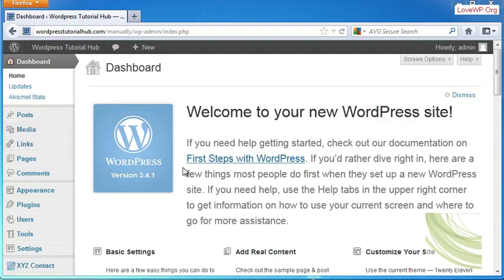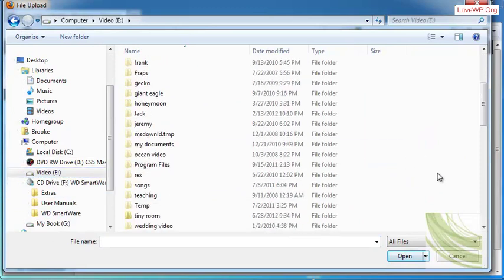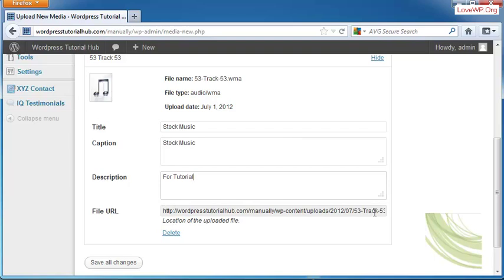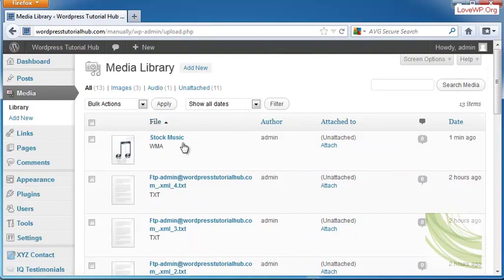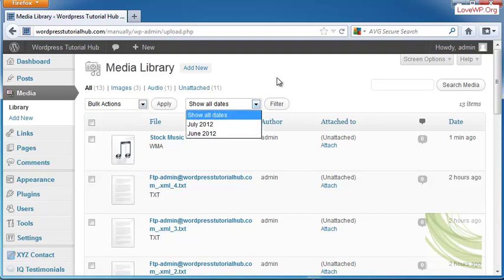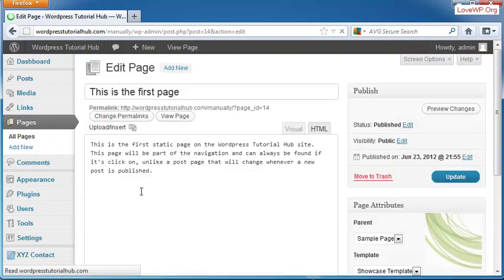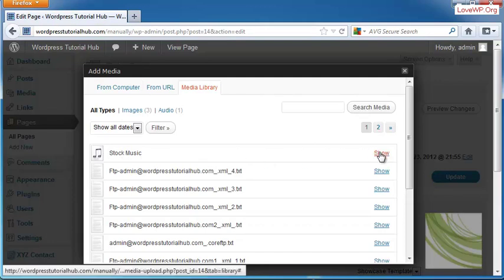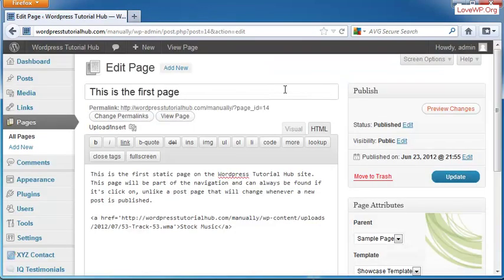How to Add Image, Video & Audio in Wordpress (Media Library)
Welcome back for another Wordpress tutorial.  This time, we're going to take a look at media.  So over on the left hand side under the dashboard toolbar, we're going to click on media.